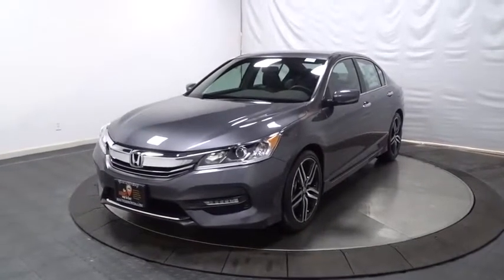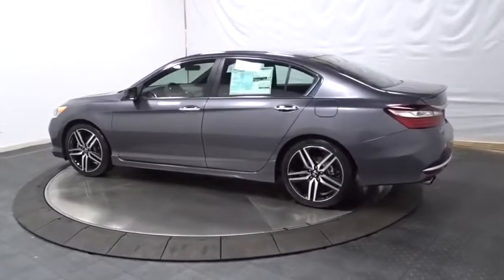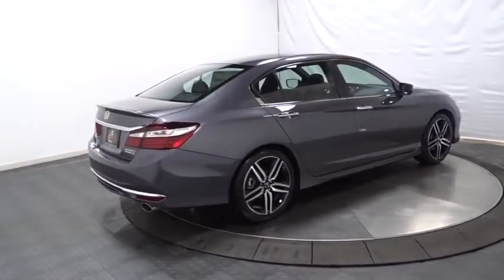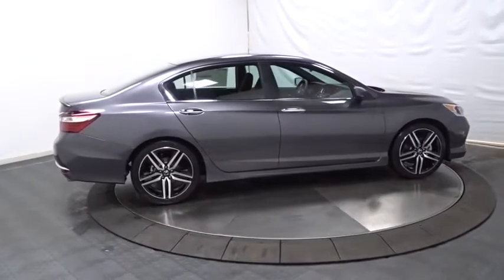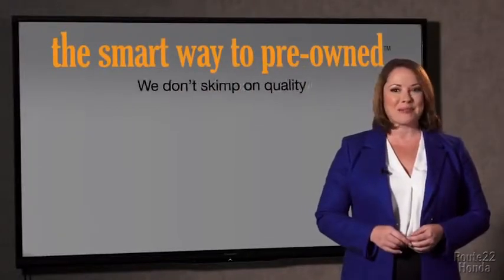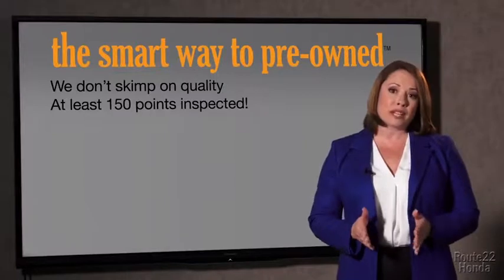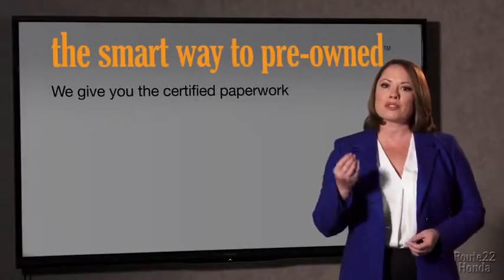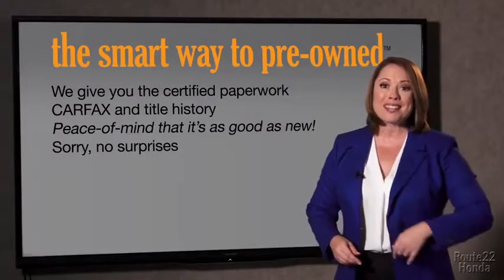2017 Honda Accord Sedan Hillside, Newark, Union, Elizabeth, Springfield, NJ 173218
2017 Honda Accord Sedan
2017 Honda Accord Sedan Sport SE - Stock#: 173218 - VIN#: 1HGCR2F13HA302162

Audio Theft Deterrent,Window Grid Antenna,Radio: 160-Watt AM/FM Audio System -inc: 4 speakers, MP3/auxiliary jack, i-MID w/high-resolution WVGA (800x480) screen, Bluetooth HandsFreeLink, Bluetooth streaming audio, Pandora compatibility, SMS text message function, radio data system (RDS), speed-sensitive volume control (SVC), USB audio interface w/1.0-amp charging port in front and illuminated steering wheel-mounted audio controls,Radio w/Seek-Scan, In-Dash Mounted Single CD and Clock,Compact Spare Tire Mounted Inside Under Cargo,Body-Colored Rear Bumper,Chrome Side Windows Trim and Black Front Windshield Trim,Wheels: 19 Alloy,Clearcoat Paint,Chrome Door Handles,Body-Colored Front Bumper,LED Brakelights,Galvanized Steel/Aluminum Panels,Fixed Rear Window w/Defroster,Front Fog Lamps,Rocker Panel Extensions,Speed Sensitive Variable Intermittent Wipers,Lip Spoiler,Trunk Rear Cargo Access,Tires: P235/40R19 96V AS,Body-Colored Power Side Mirrors w/Manual Folding,Chrome Grille,Steel Spare Wheel,Light Tinted Glass,Fully Automatic Projector Beam Halogen Daytime Running Headlamps w/Delay-Off,Engine Immobilizer,Valet Function,Trip Computer,Leather/Metal-Look Gear Shift Knob,60-40 Folding Bench Front Facing Fold Forward Seatback Rear Seat,Power Door Locks w/Autolock Feature,Carpet Floor Trim and Carpet Trunk Lid/Rear Cargo Door Trim,Cruise Control w/Steering Wheel Controls,HVAC -inc: Underseat Ducts,Air Filtration,Delayed Accessory Power,Driver Foot Rest,Systems Monitor,Vinyl Door Trim Insert,Interior Trim -inc: Simulated Carbon Fiber Instrument Panel Insert, Simulated Carbon Fiber Door Panel Insert, Metal-Look/Piano Black Console Insert, Piano Black And Chrome Interior Accents,Analog Display,Front Map Lights,Remote Releases -Inc: Mechanical Cargo Access and Mechanical Fuel,Fade-To-Off Interior Lighting,Manual Tilt/Telescoping Steering Column,Instrument Panel Bin, Driver / Passenger And Rear Door Bins,Rear Cupholder,Remote Keyless Entry w/Integrated Key Transmitter, 2 Door Curb/Courtesy, Illuminated Entry, Illuminated Ignition Switch and Panic Button,Perimeter Alarm,Day-Night Rearview Mirror,Gauges -inc: Speedometer, Odometer, Engine Coolant Temp, Tachometer, Trip Odometer and Trip Computer,2 12V DC Power Outlets,Outside Temp Gauge,FOB Controls -inc: Trunk/Hatch/Tailgate,Front Center Armrest and Rear Center Armrest,Dual Zone Front Automatic Air Conditioning,Seats w/Leatherette Back Material,Front Cupholder,4-Way Passenger Seat -inc: Manual Recline and Fore/Aft Movement,Power 1st Row Windows w/Driver 1-Touch Up/Down,Cargo Area Concealed Storage,Power Rear Windows,Leather/Piano Black Steering Wheel,Leather-Trimmed Seats,Full Carpet Floor Covering -inc: Carpet Front And Rear Floor Mats,Heated Front Bucket Seats -inc: driver's seat 10-way power adjustment and driver's seat power lumbar support,Driver And Passenger Visor Vanity Mirrors w/Driver And Passenger Illumination,2 Seatback Storage Pockets,Cargo Space Lights,Manual Adjustable Front Head Restraints and Manual Adjustable Rear Head Restraints,Full Cloth Headliner,Glove Box,Full Floor Console w/Covered Storage, Mini Overhead Console w/Storage and 2 12V DC Power Outlets,Multi-Link Rear Suspension w/Coil Springs,4321# Gvwr,Front-Wheel Drive,Front And Rear Anti-Roll Bars,Gas-Pressurized Shock Absorbers,Quasi-Dual Stainless Steel Exhaust w/Chrome Tailpipe Finisher,Battery w/Run Down Protection,17.2 Gal. Fuel Tank,Engine: 2.4L 16-Valve DOHC i-VTEC I4,4-Wheel Disc Brakes w/4-Wheel ABS, Front Vented Discs, Brake Assist and Hill Hold Control,Electric Power-Assist Speed-Sensing Steering,Transmission: Continuously Variable w/Sport Mode -inc: paddle shifters, sequential mode gear selection indicator and shift lever position indicator,Strut Front Suspension w/Coil Springs,Side Impact Beams,ABS And Driveline Traction Control,Airbag Occupancy Sensor,Back-Up Camera,Dual Stage Driver And Passenger Seat-Mounted Side Airbags,Outboard Front Lap And Shoulder Safety Belts -inc: Rear Center 3 Point, Height Adjusters and Pretensioners,Dual Stage Driver And Passenger Front Airbags,Rear Child Safety Locks,Curtain 1st And 2nd Row Airbags,VSA Electronic Stability Control (ESC),Low Tire Pressure Warning